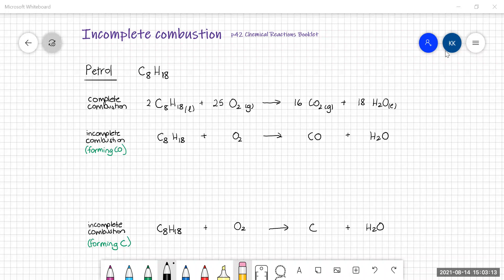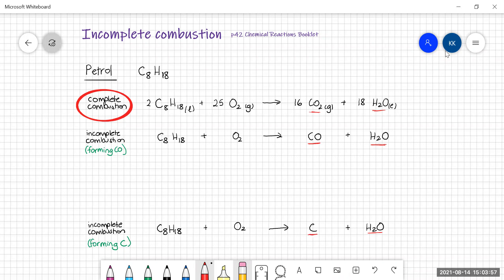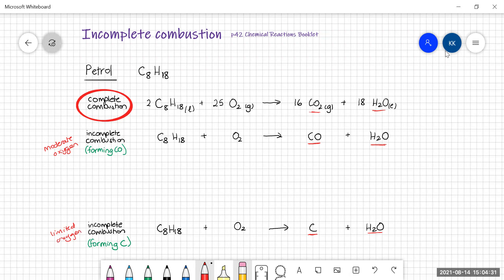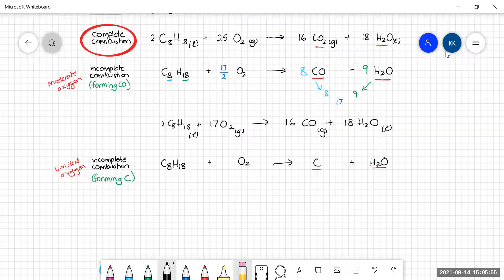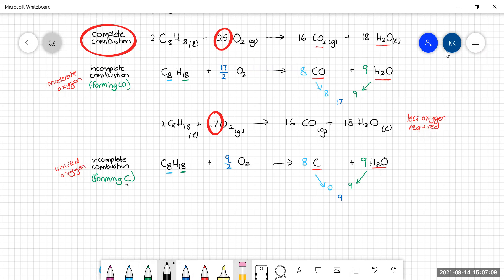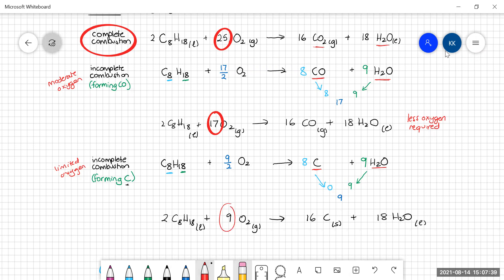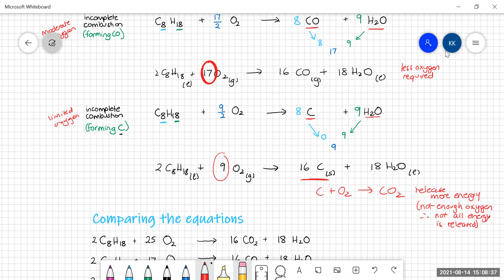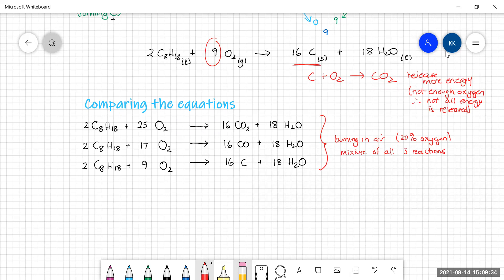Incomplete combustion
Wasting fuel is an expensive problem! In this video Mrs V explains what incomplete combustion is, why it's a problem and how modern car engines operate to minimise it.